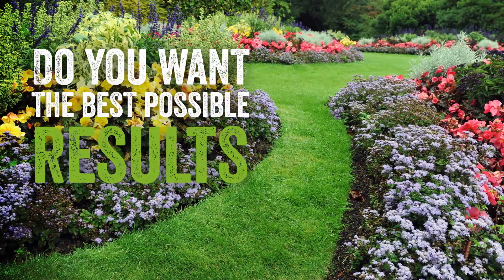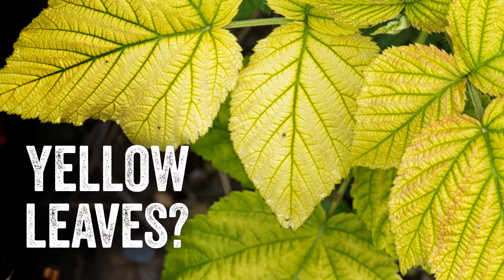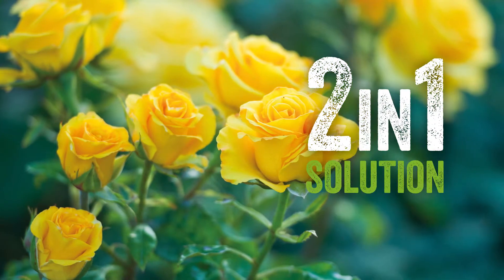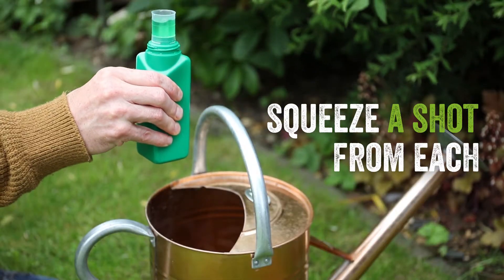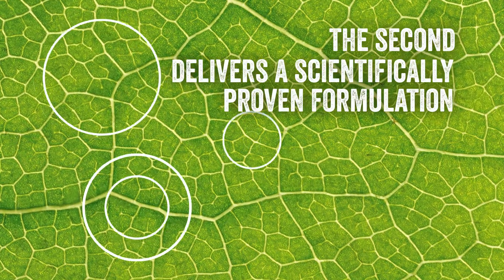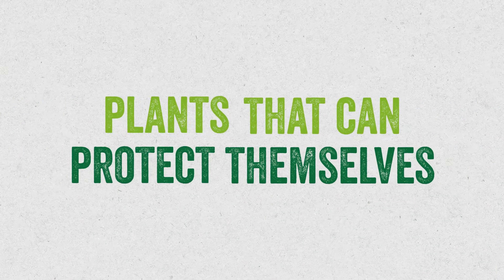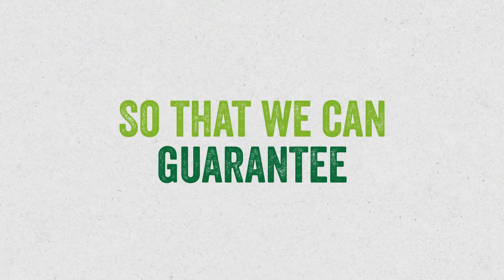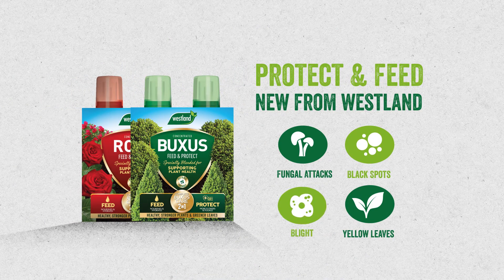How to feed your plants with Westland 2 in 1 Feed & Protect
Do you want the best possible results in your garden? Are you fed up of problems with your favourite plants? Westland 2 in 1 feed and protect is the perfect solution!

Available in Rose and Buxus, our 2 in 1 solution will give your plants their best year ever - plus, it's completely safe to use around children, pets and wildlife.

How to use feed & protect:
- Simply squeeze a shot from each of the two bottles into a full watering can.

The first bottle gives just the right mix of nutrients, to help your plants grow and thrive. The second delivers a scientifically proven formulation that directly impacts the most commons pests and diseases.
The result is plants that can protect themselves better.